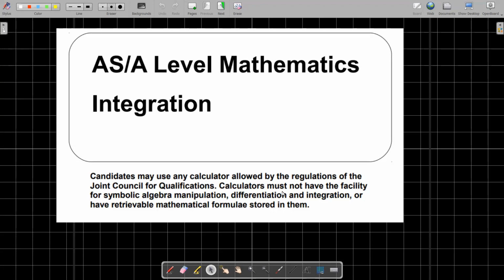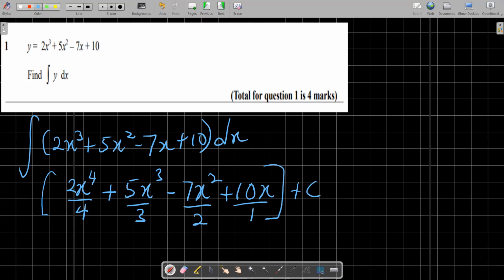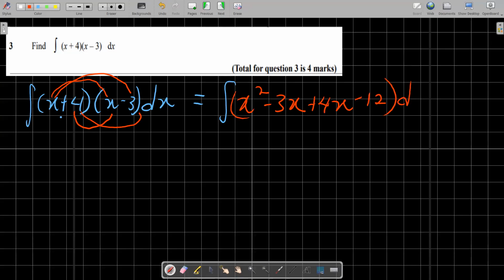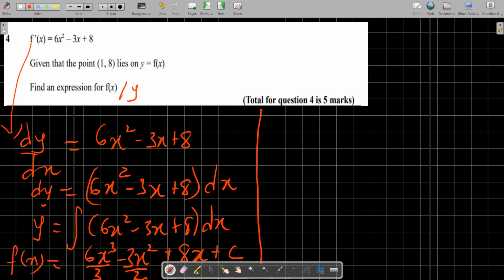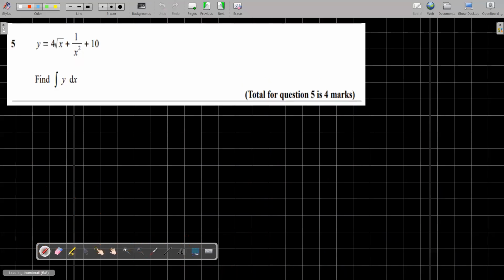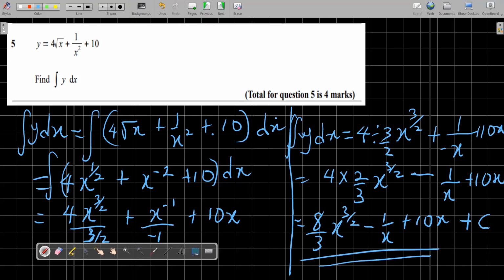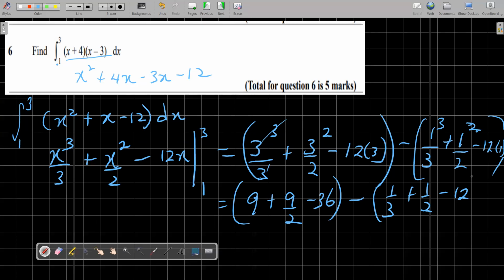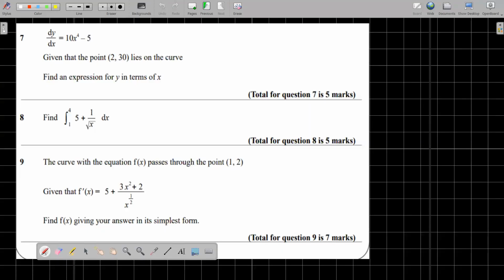Integration questions solved for GCSE and A-Level sudents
This is a comprehensive guide on GCSE and A-level Maths Past Paper Solutions
In this video, we provide detailed, easy-to-follow solutions to the most challenging questions from the latest GCSE and A-level  Maths past papers. Whether you're a student looking for exam prep or a teacher seeking valuable teaching resources, you've come to the right place!